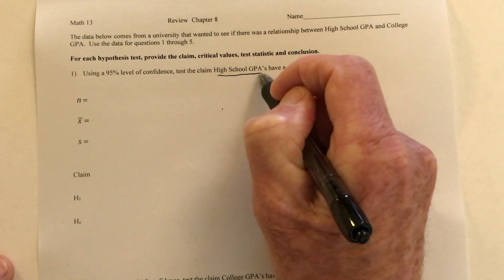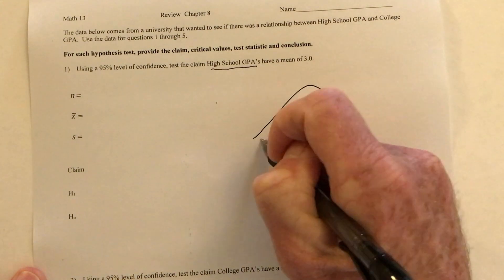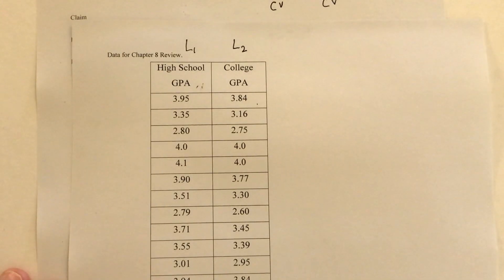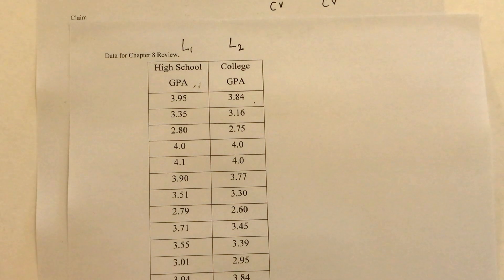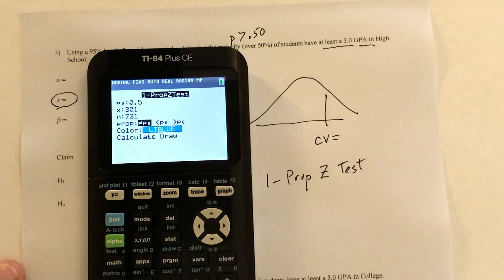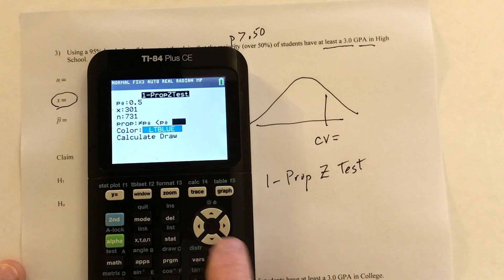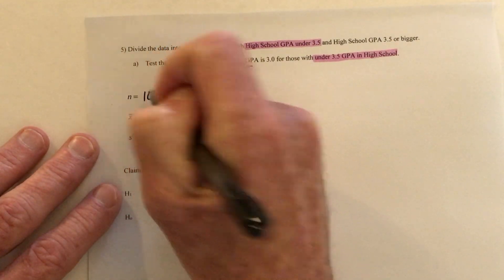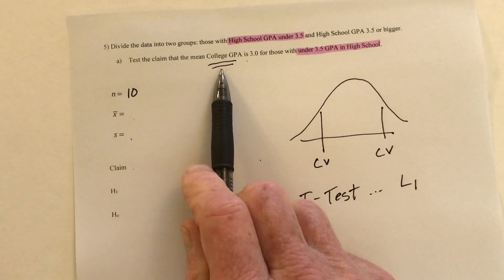Math 13 Chapter 8 Review Help